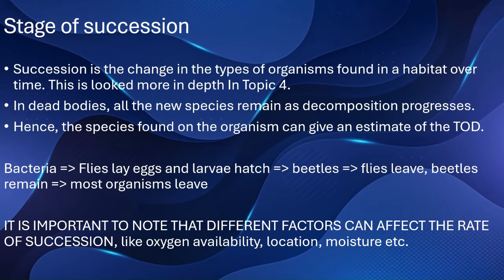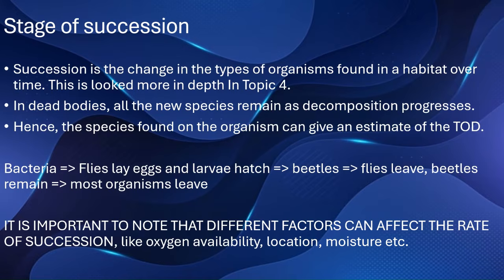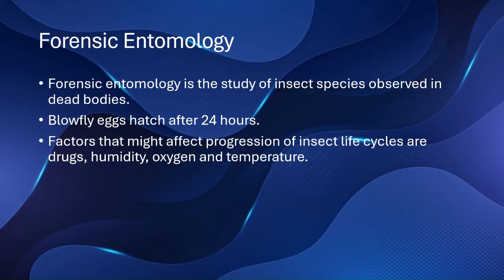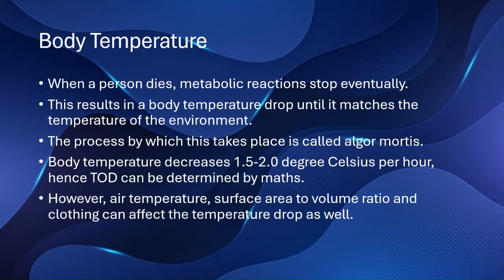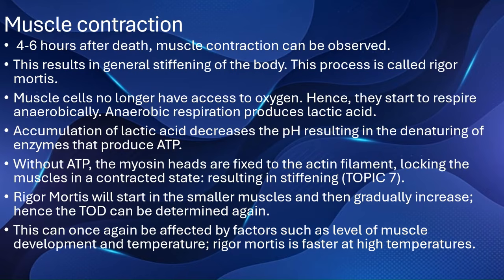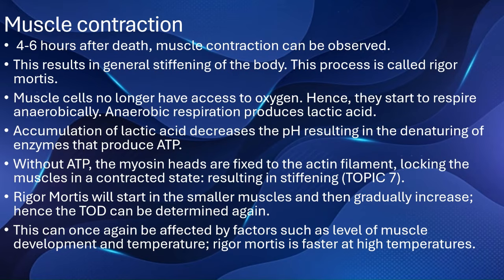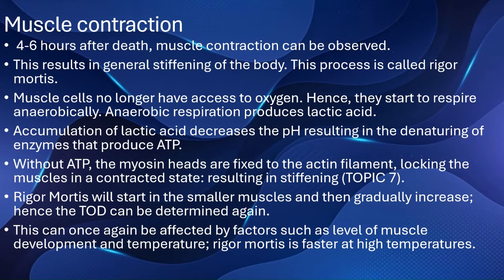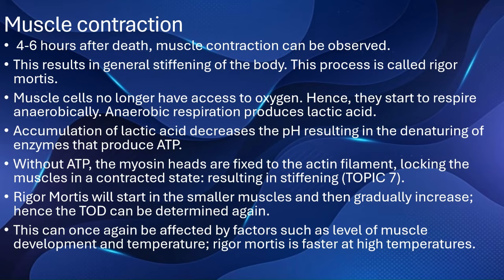A level biology edexcel A SNAB: Topic 6: Estimating Time of Death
A level biology edexcel A SNAB: Estimating time of death

1. Enter the No. of Heterozygotes
2.Press "Shift"
3. Enter the total number of Individuals in the sample
4.Press "Ans" to compare answers with your practice questions